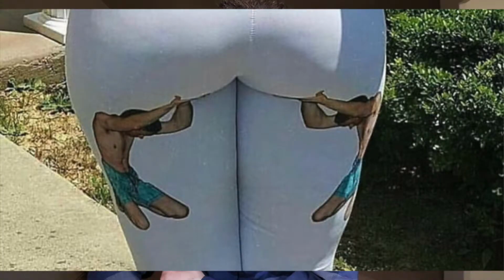Google Pixel NIGHT SIGHT (Review) Sample Photos, somewhat.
Please keep in mind, this is not a regular Pixel night sight review.  The sample photos came out less than ideal.

I was embarrassed by the results, but i figured, why not share them anyways.  What do i have to lose?

I like making review videos on pretty much anything.  It could be a concept, idea, something going on in the news, or even a tech product.

Now the good news is that since i’m a very small channel, i wont be making too many Tech Reviews, because for the most part, giant multi million dollar companies usually don’t send products out for review to channels that have under 100 subscribers.

Now why is this good? Well i can focus on making more abstract and interesting videos, based on whatever i find fascinating about the world we live in. Let me tell ya, we live on a very wild and dynamic planet, so there will always be plenty to talk about.